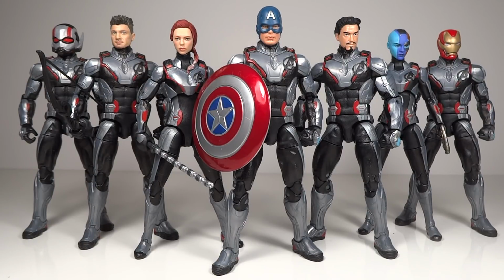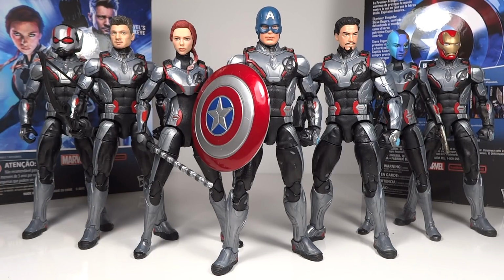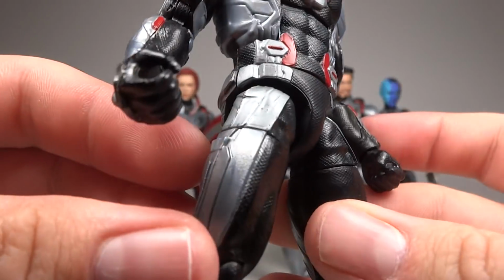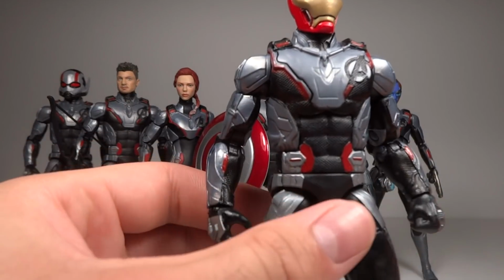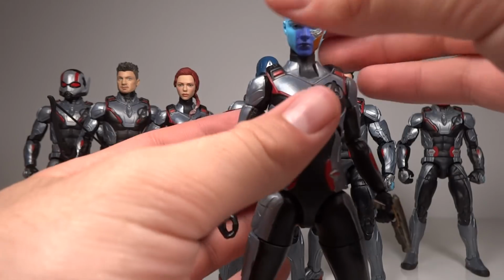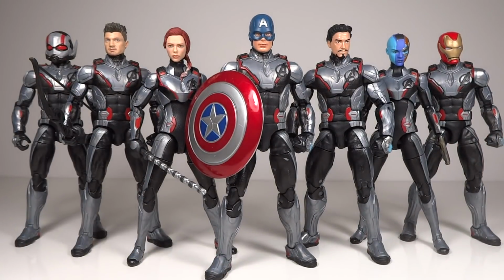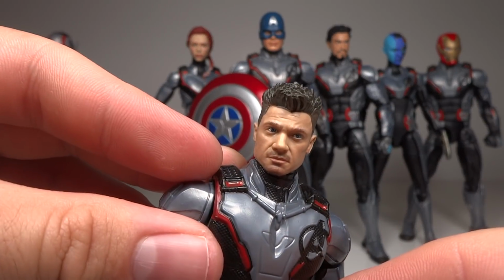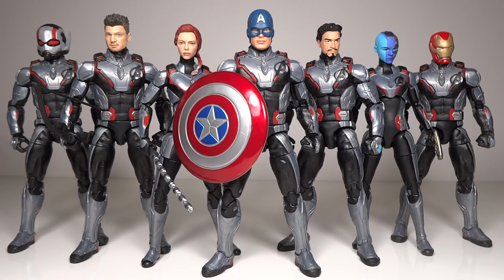Marvel Legends Avengers Endgame Team Uniform / Quantum Suit Figures (Cap, Iron-Man, Black Widow)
MrTransformers96's Marvel Legends Avengers Endgame Team Uniform / Quantum Suit Hasbro Figures (Captain America, Iron-Man, Black Widow, Hawkeye, Ant-Man, Nebula, Custom War Machine)